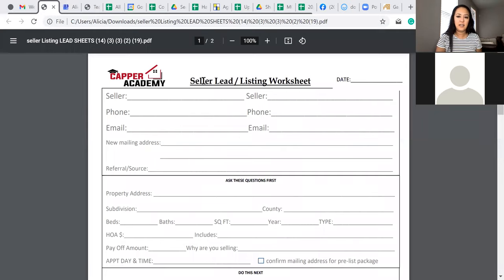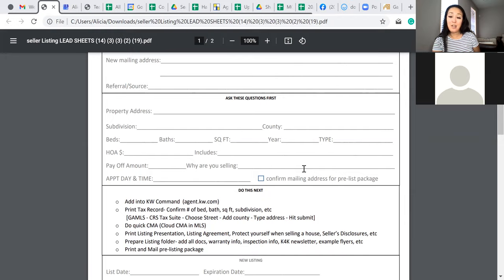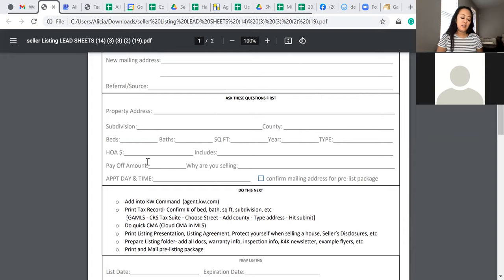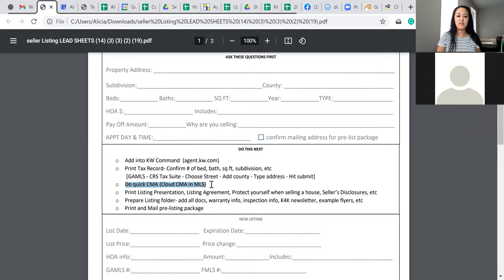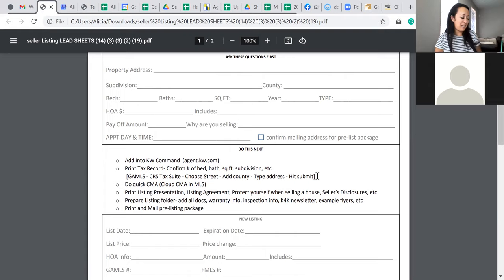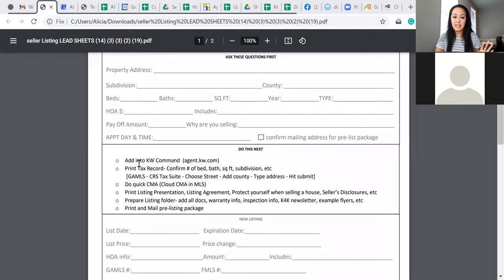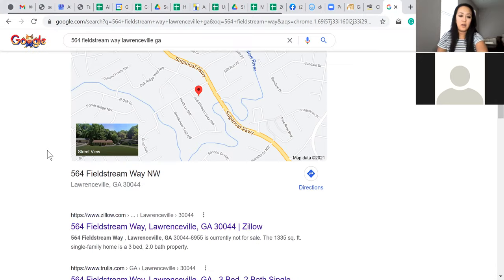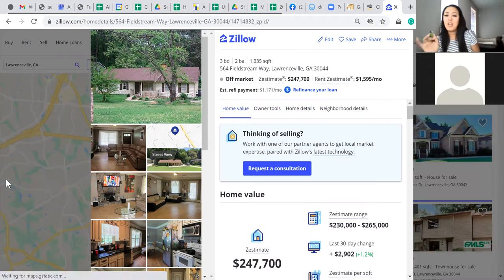Example CMA, Your Real Estate Coach, Alicia